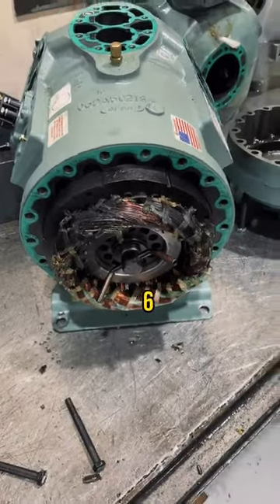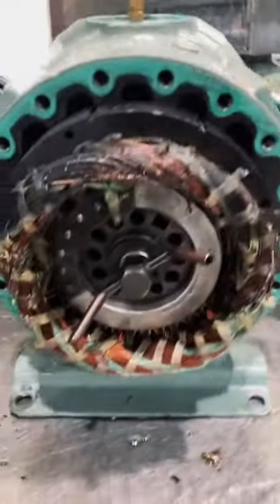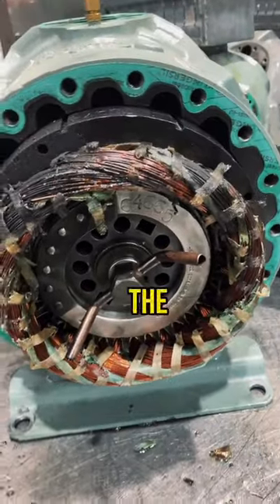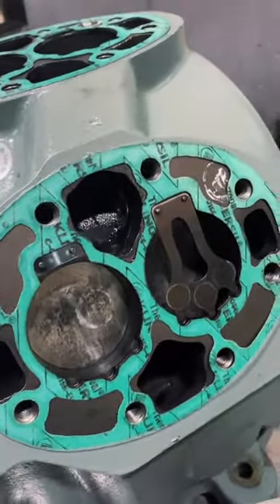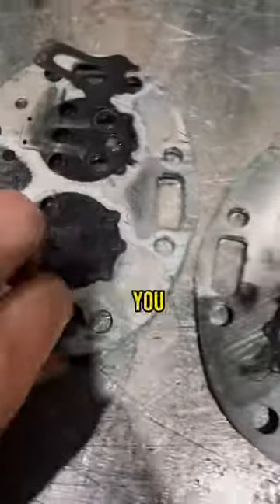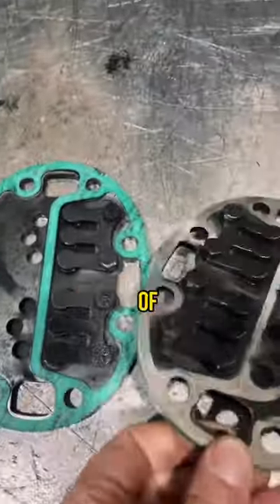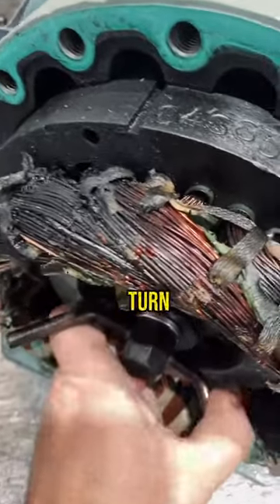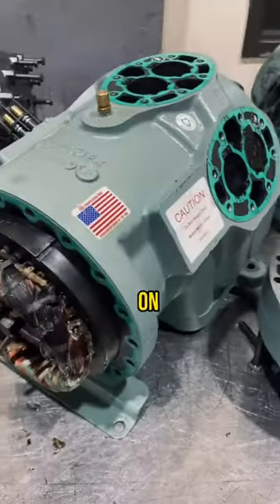WHY did this Carrier 06D Compressor FAIL?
Today, we are taking a look at a FAILED Carrier 06D Compressor.
Follow along as we go through what this machine looks like in our disassembly stage.

Keep an eye out for the FOLLOW UP video on why this one ACTUALLY failed!